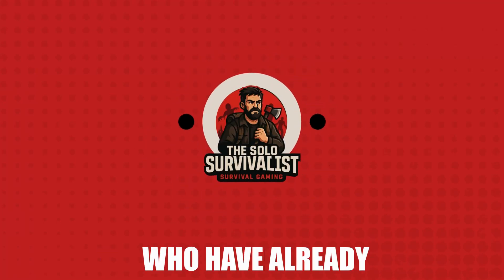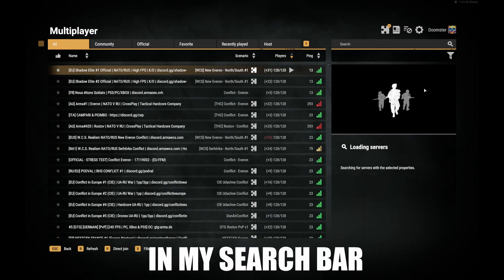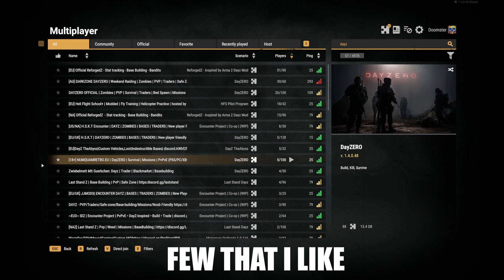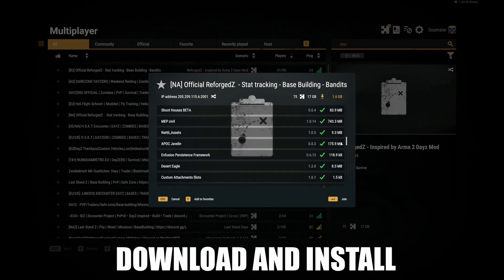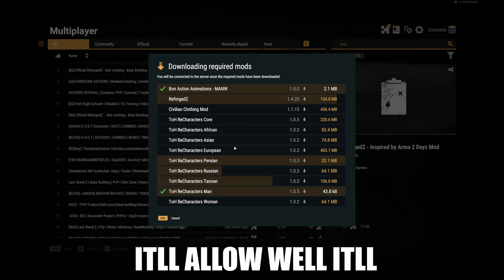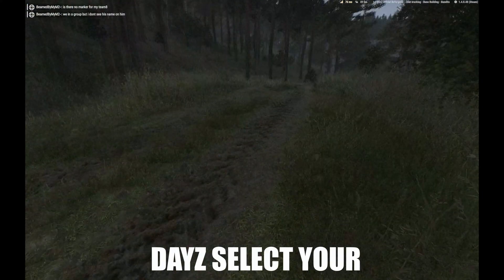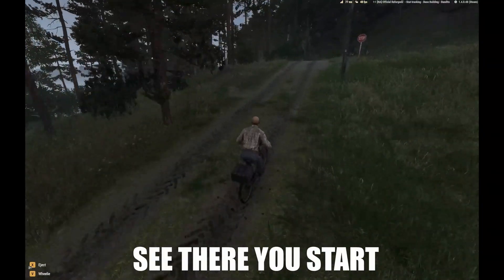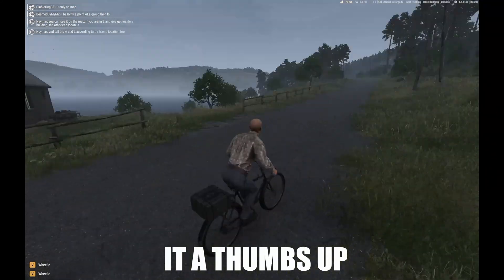How To Install And Play Arma Reforger DayZ 2025 (Step-by-Step)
Want to play the DayZ Mod in Arma Reforger but not sure how to install it? This video shows you exactly how to download, install, and launch the DayZ mod step-by-step so you can jump into survival mode fast! 💀🧟‍♂️

✅ In this tutorial, you'll learn:

Where to find the DayZ mod for Arma Reforger

Tips for joining servers and starting your first game

Whether you're new to Arma Reforger mods or a returning DayZ player, this guide has everything you need to get started.